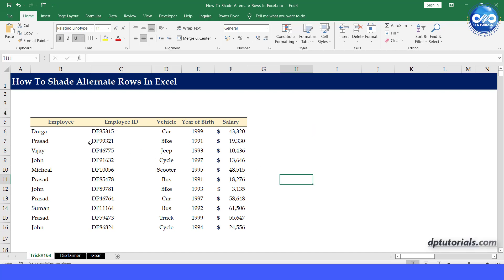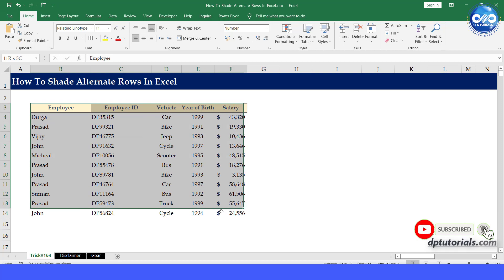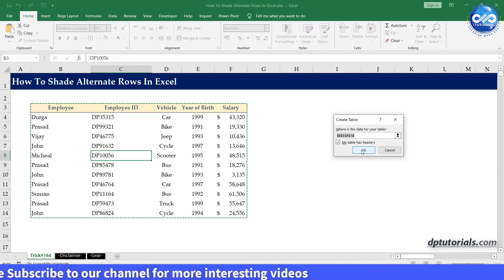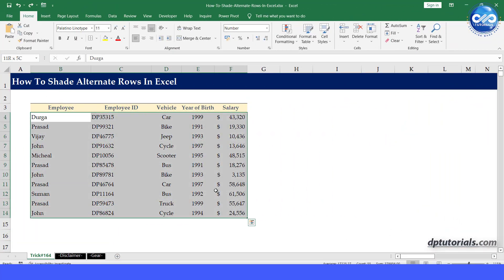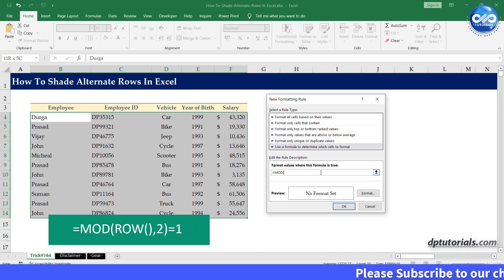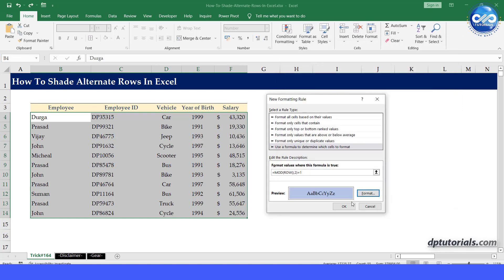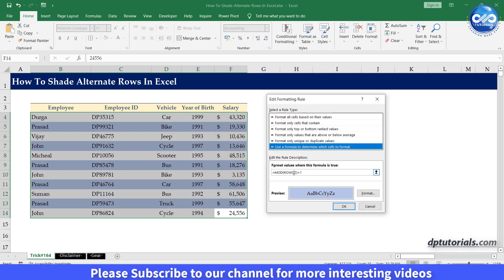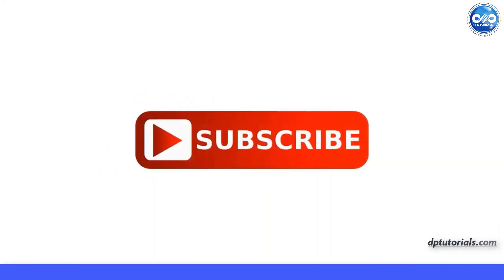How To Shade Alternate Rows In Excel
In this video, let us see How to shade alternate rows in Excel.

This will make your data more presentable and readable.

This is the sample data that I consider now as an example.

First, let us see the 1st Method:
Ofcourse, the simplest way to share the alternate rows is by converting this data range to a table.

Watch this short video completely to understand.